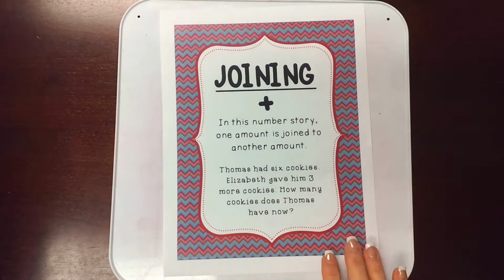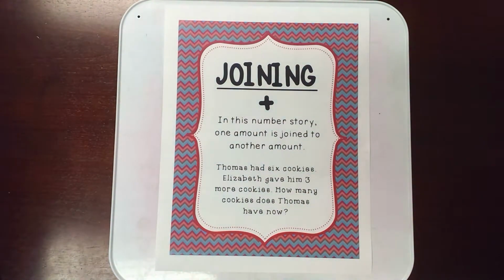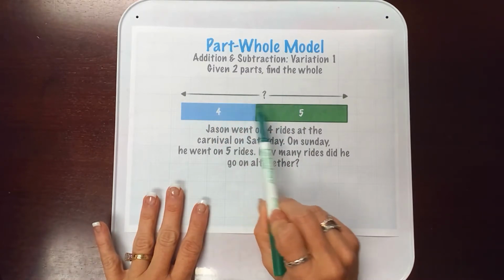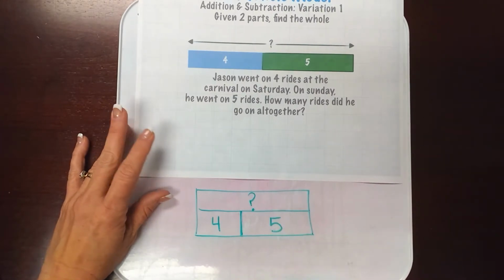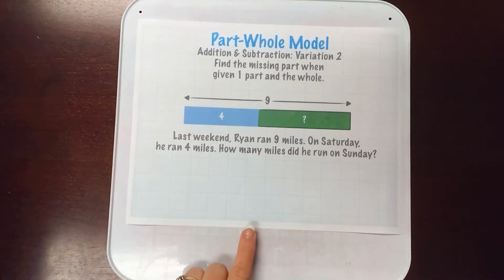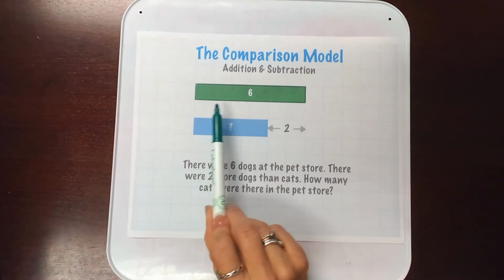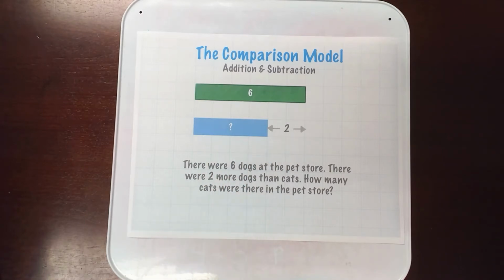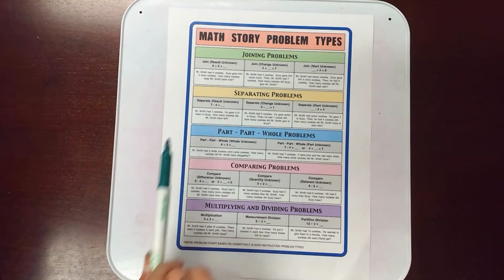4th Addition & Subtraction Problem Solving